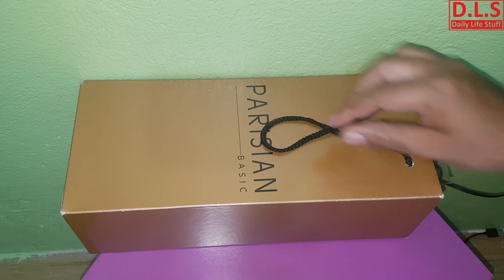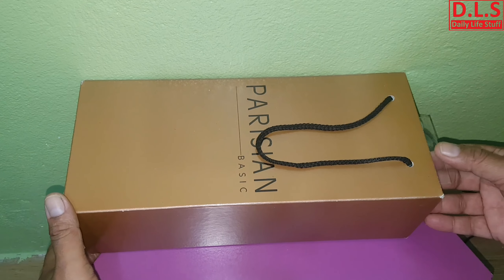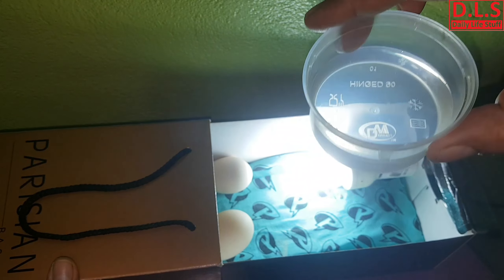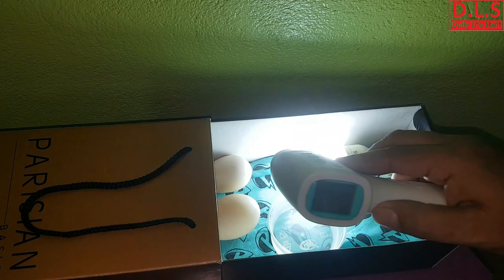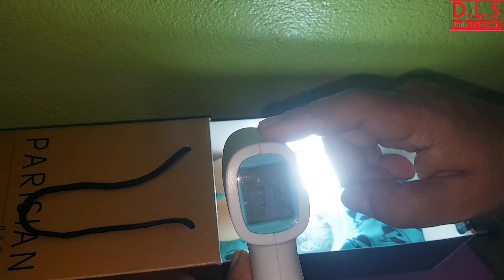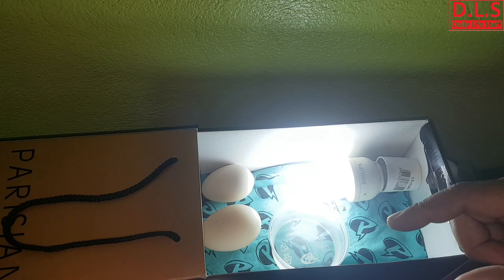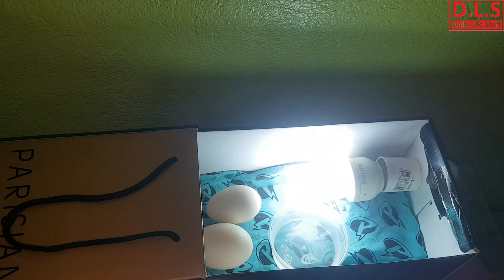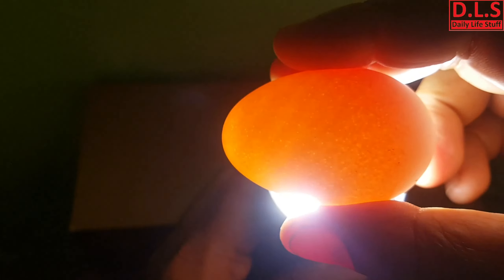Incubator made of shoe box for chicken duck eggs.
Well at ZIF we have before manual incubators for hatching eggs, but this is the first time I am going to make video on home made incubator which is actually made of shoe box and its very easy to make and I had found very good positive result. Here you can watch my video.